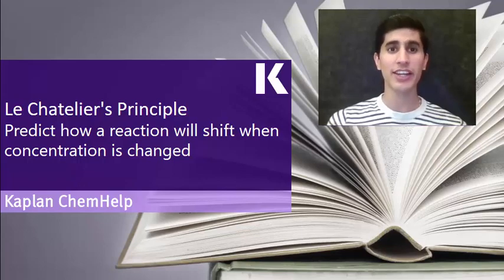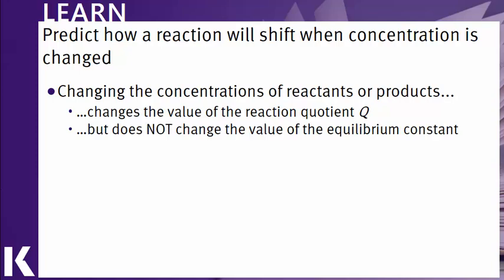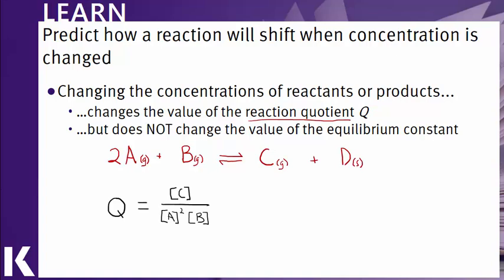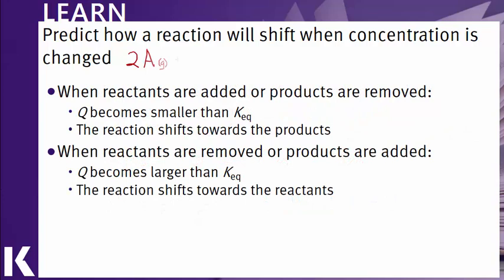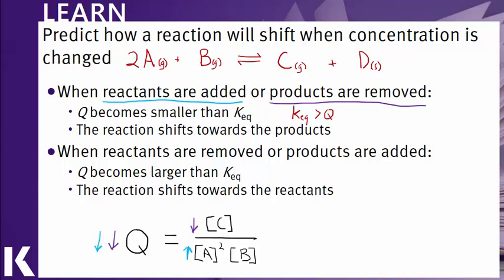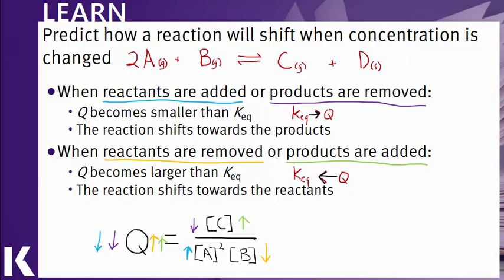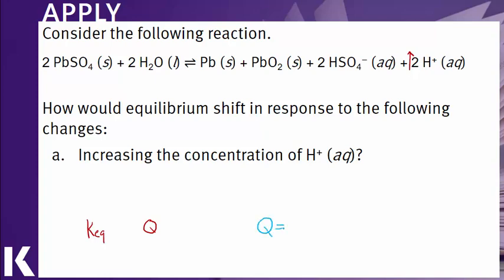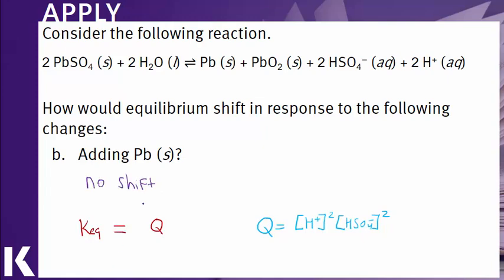Chemistry Review: Predicting How a Reaction Will Shift When Concentration Changes | Kaplan MCAT Prep